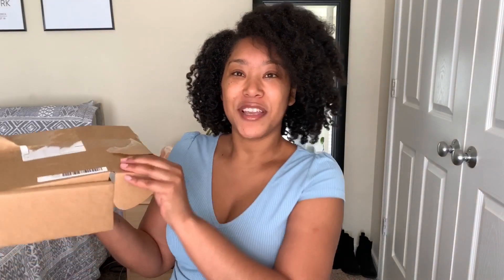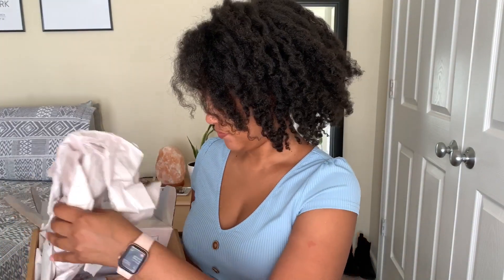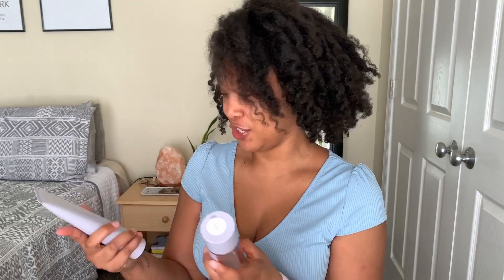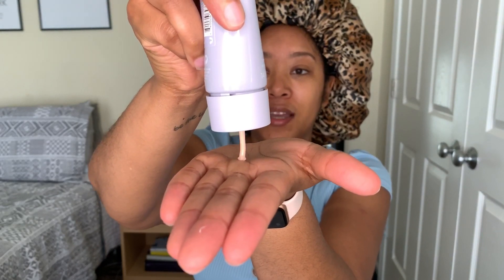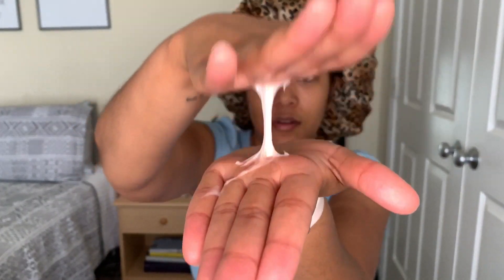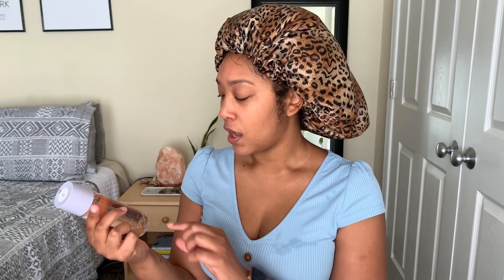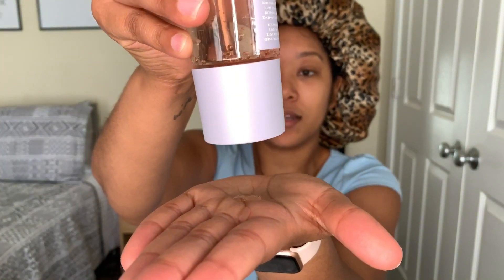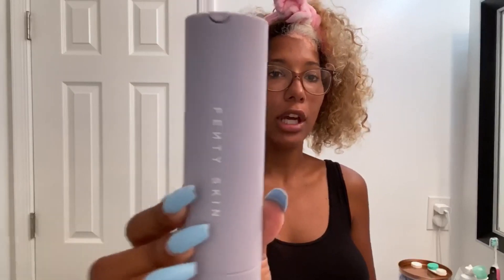Fenty Skin UNBOXING & First Impressions | FT. Lauren Nicole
Hello my Curly Q’s!!! I was pressed for this skincare line and HAD to show you guys! I hope you enjoyed my First Impression of FENTY SKIN skincare products! Enjoy 😘

Beats by:
Musician: Jef